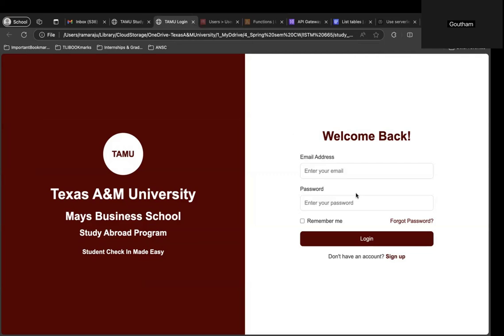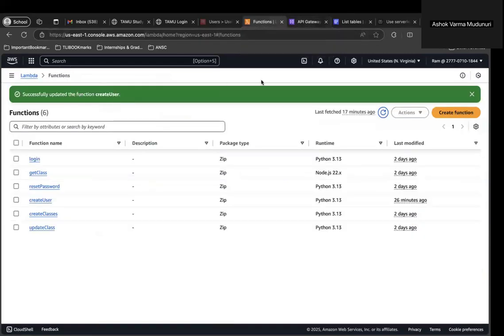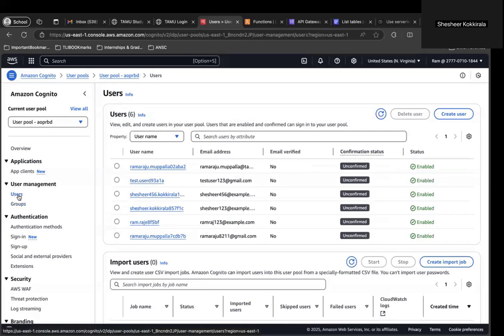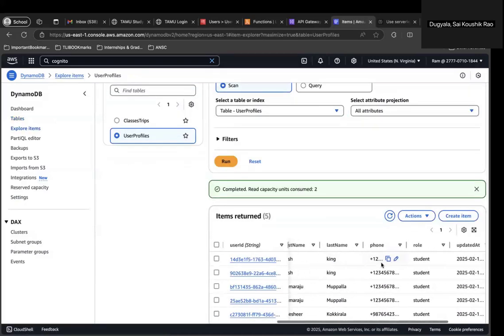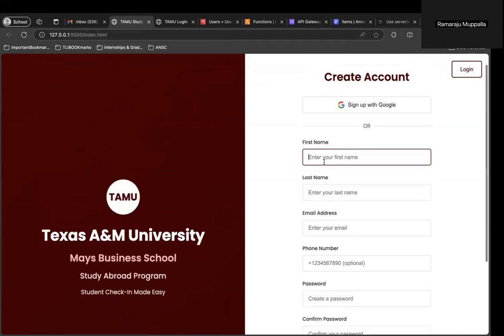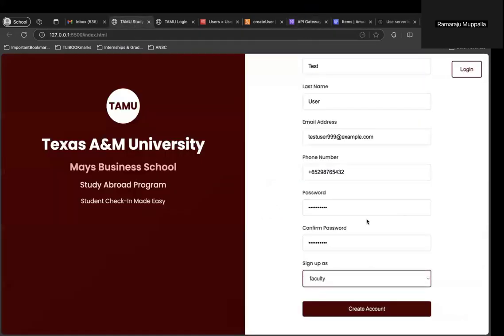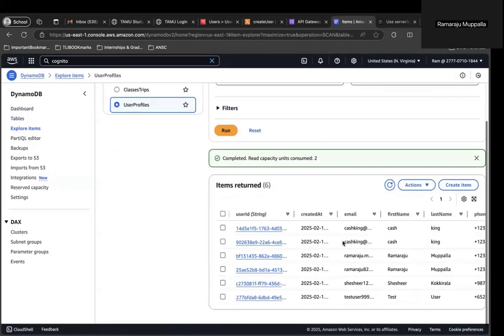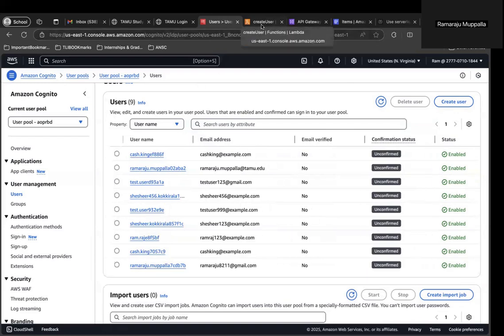Study Abroad App Sprint 01 Demo EC2 Consulting (Login Demo)